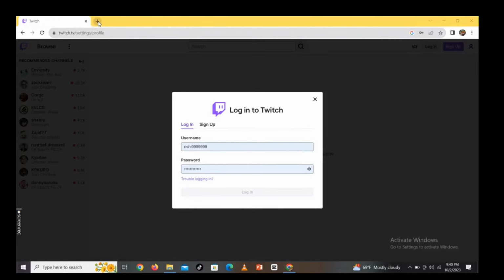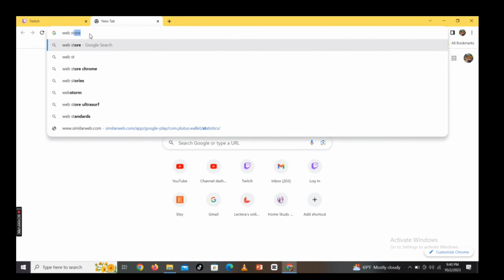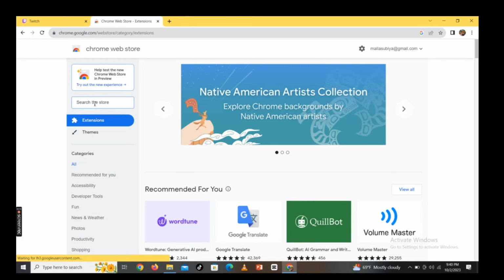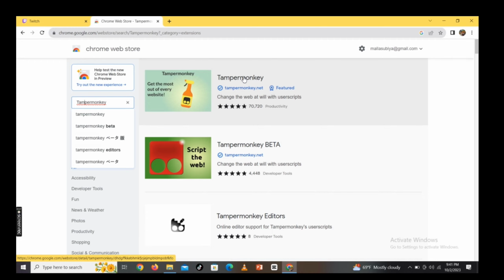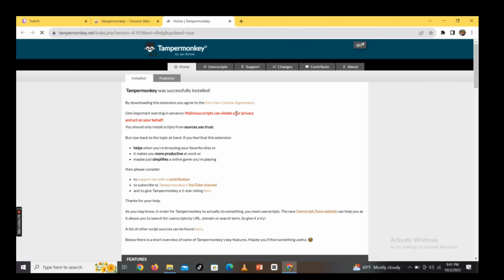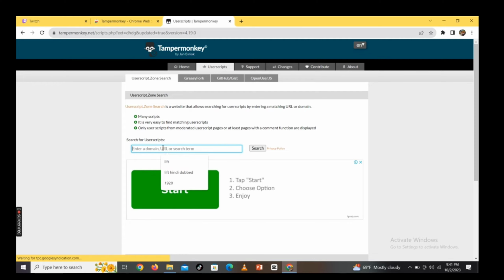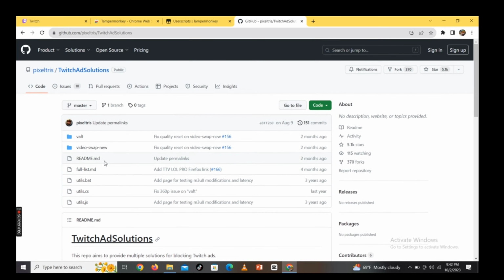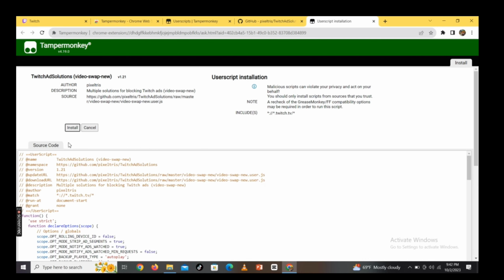How to Block TV Ads on Twitch 2023?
Tired of those pesky ads interrupting your Twitch experience? In this tutorial, we'll show you how to block TV ads on Twitch. Whether you're on desktop or mobile, we've got you covered. Watch this video to learn how to enjoy ad-free streaming on Twitch and focus on your favorite content. Say goodbye to interruptions and start watching hassle-free!